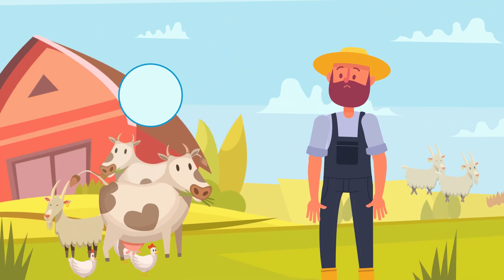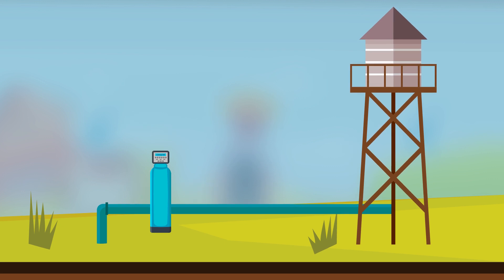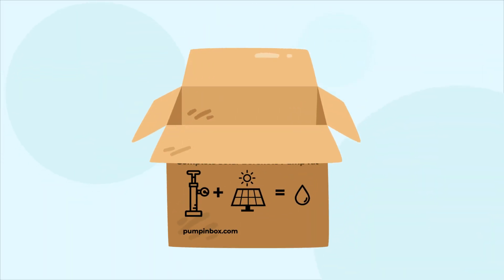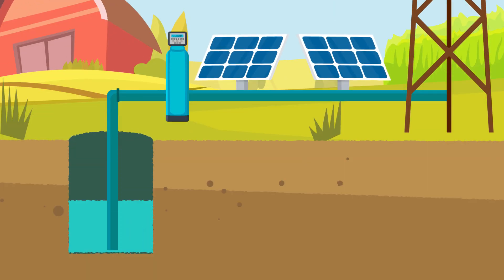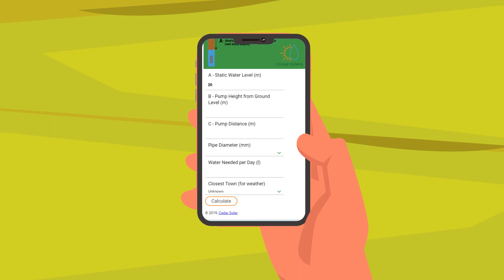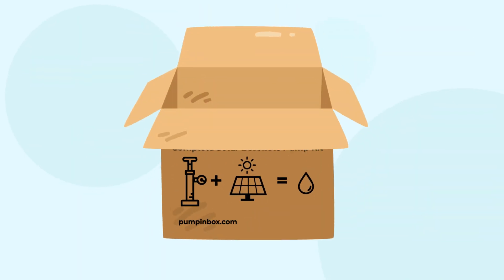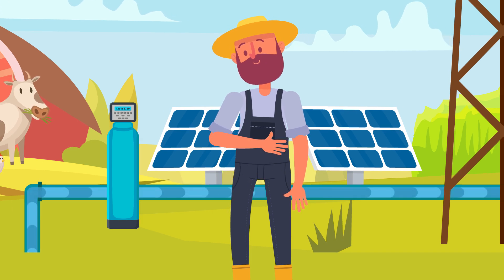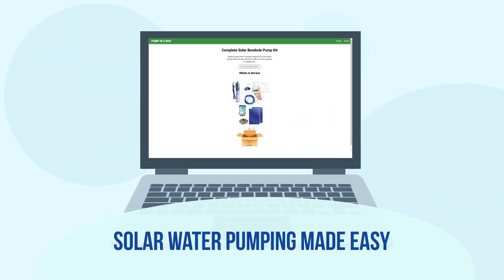Cedar Solar - Pump in a Box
- Pump & Motor
- Controller
- Solar Panels
- Submersible 3-Core Cable
- Rope (50m)
- 2 x 5m Solar Cable
- MC4 Connectors
- Baseplate
- Pipe Fitting
- Run-Dry Sensor